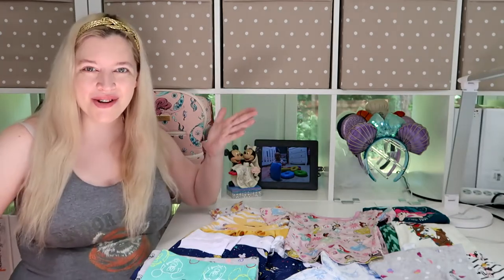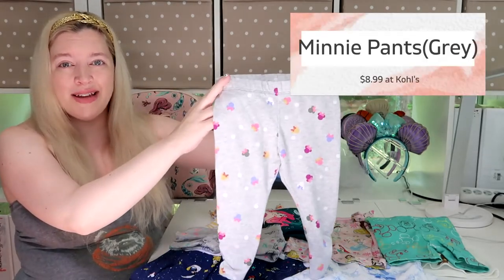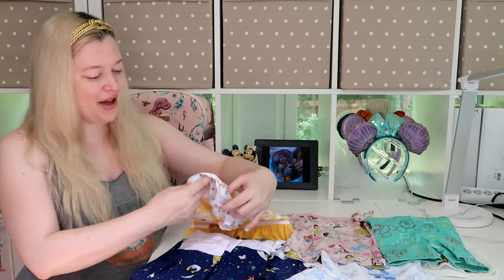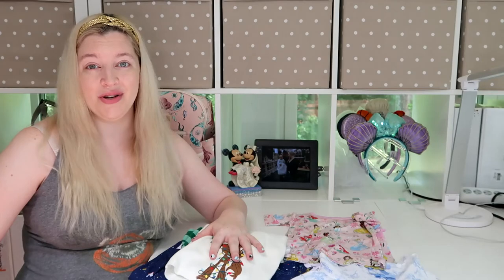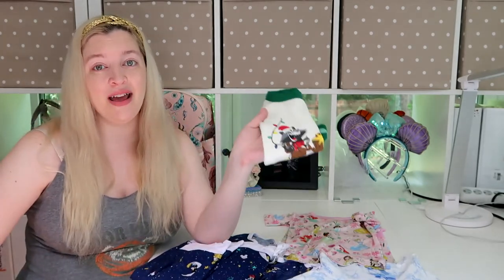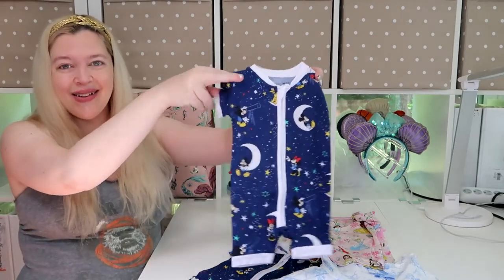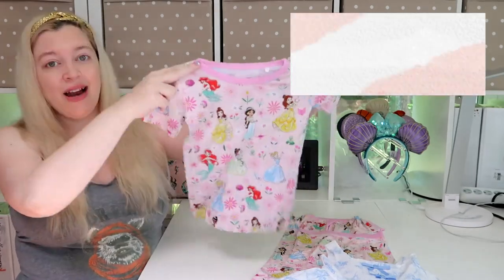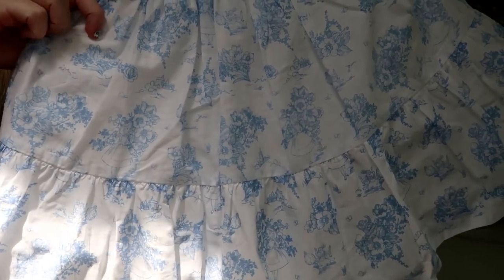DISNEY CLOTHING HAUL 2021 | Summer Clothing Haul for Babies and Toddlers (MULTIPLE STORES!)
Hello fellow toddler parents! One of my favorite things to do when shopping for my 15 month old daughter is look for all of the cute Disney toddler clothing! In this video, I walk you through my Summer 2021 Disney clothing haul, including finds from brands like Hanna Andersson, ShopDisney, Disney Baby, Little Sleepies, Janie and Jack, and Kohl's. All of my toddler's haul this month is DISNEY themed! (Can you tell I'm a fan?!) I will link as many of the outfits as I can below, if you are interested in getting them for your littles! Happy shopping, Mouseketeers!